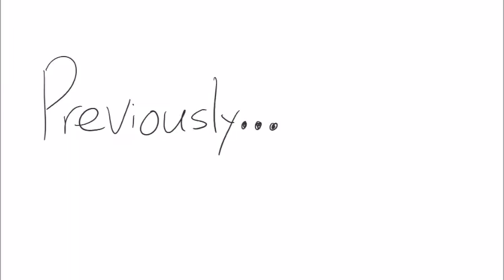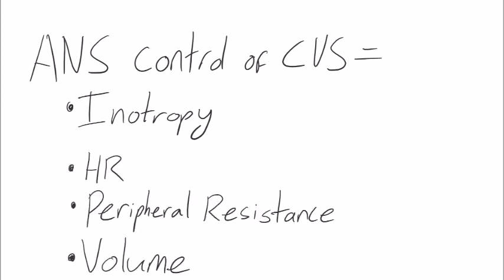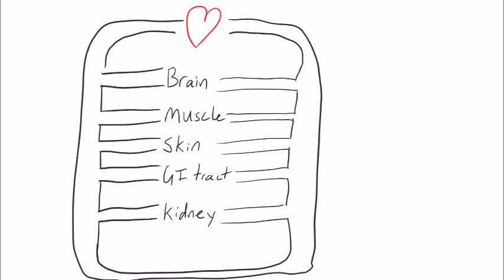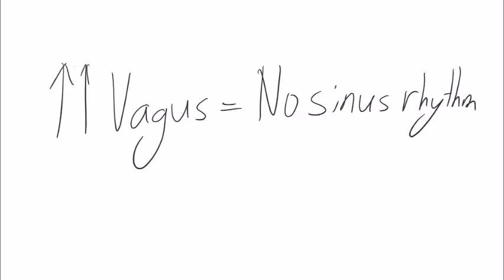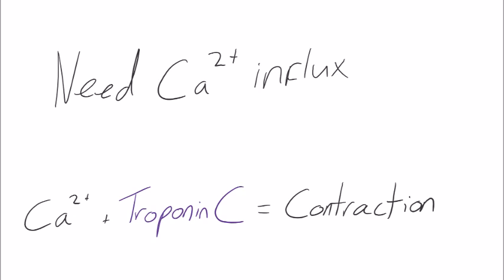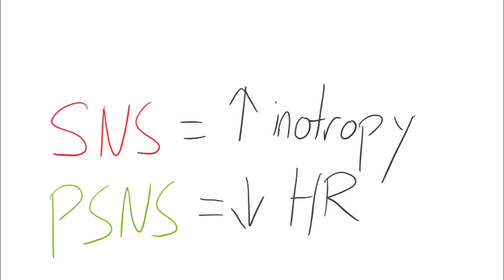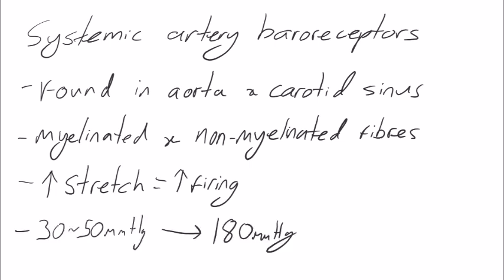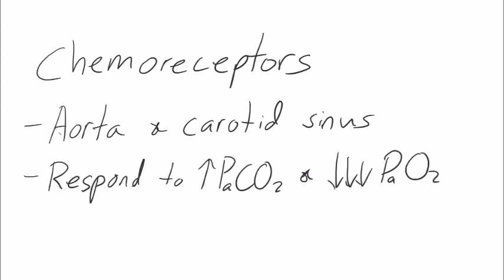Cardiovascular Regulation and the Autonomic Nervous System (CVS Part 3)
In this video we expand on the features of the cardiovascular system addressed in the previous videos, by looking at how the body measures and controls them!